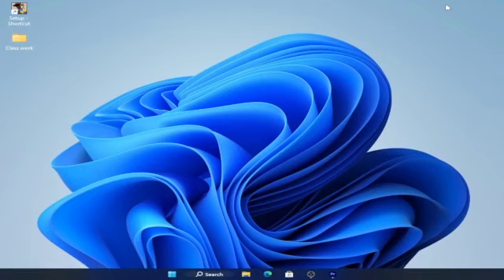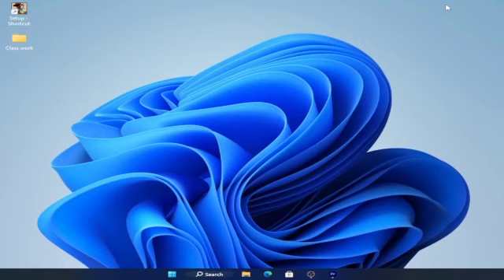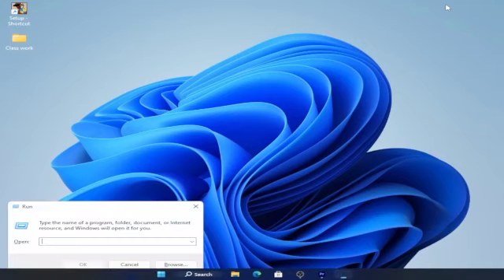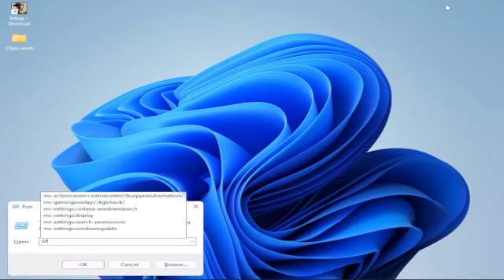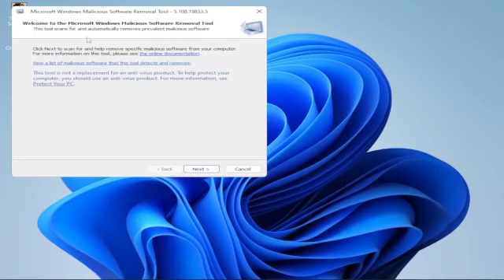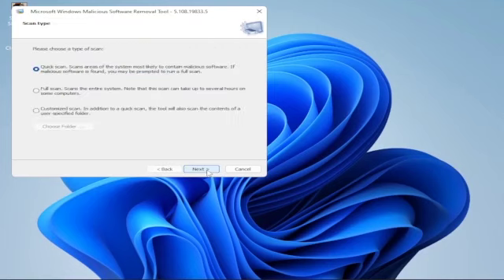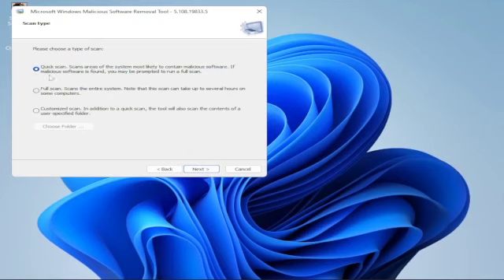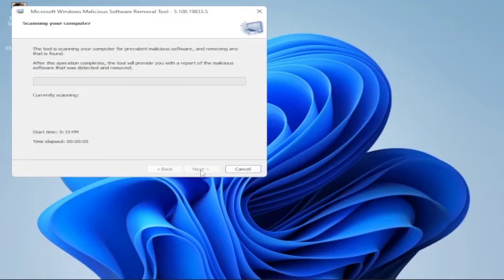No need to buy Antivirus | It's Already Free 🤫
Anti-virus is non-negotiable but you can get your anti-virus for FREE in 2023!
If you run a Windows 11 computer, then you have the option to stop paying for your anti-virus as Windows 11 actually comes with a free anti-virus and malware protection. It is called Windows Defender and is part of Windows Security and all you have to do is activate it.
Here's how you can enable yours on your Windows 11 computer.
So you have a computer virus or malware and you want to remove the virus from your PC? well I will show a virus removal guide to remove and virus, malware, adware or trojan from your windows computer system.

1. Run Windows Security/Windows defender Full Scan

2. Run Windows Defender Offline Scan
3. Delete all temp files using Disk-clean-up tool

4. Reset All Browsers back to Default Settings

5. Delete ALL system restore points

9. Still have pc infection? you will need to use more advanced methods to remove malware from computer or backup data and do a fresh install of Windows 11.

MujaHid_12_Official